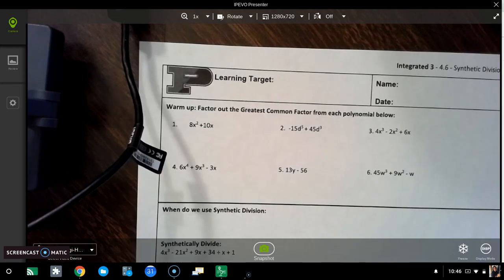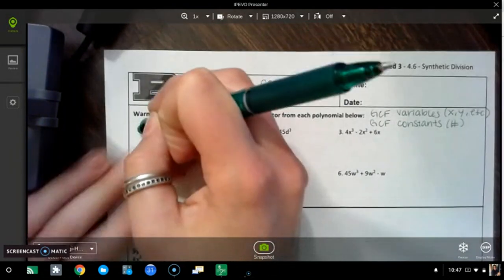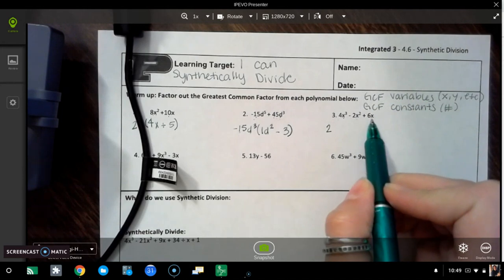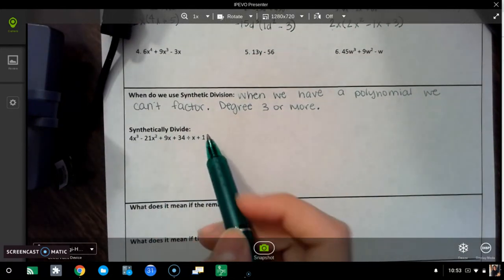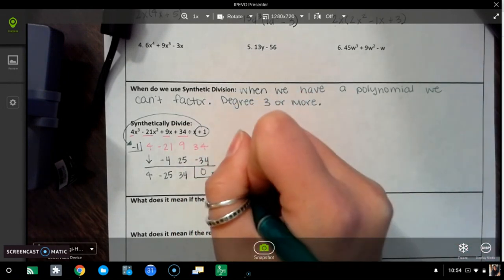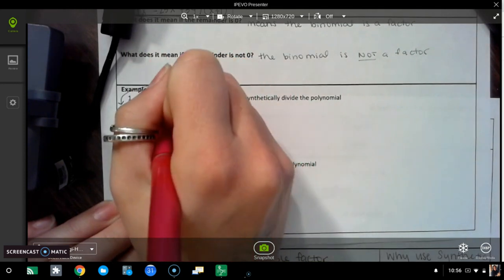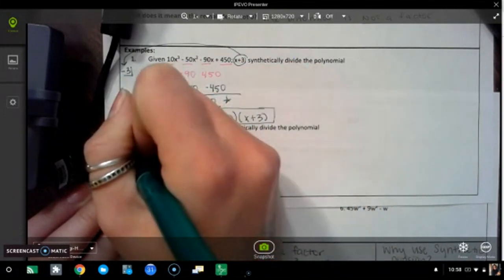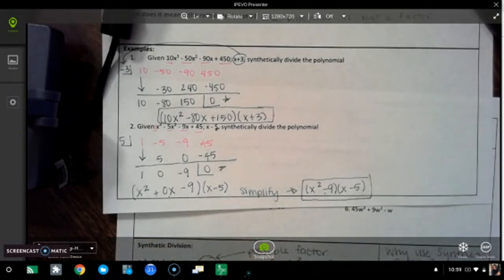4 6 Synthetic Division